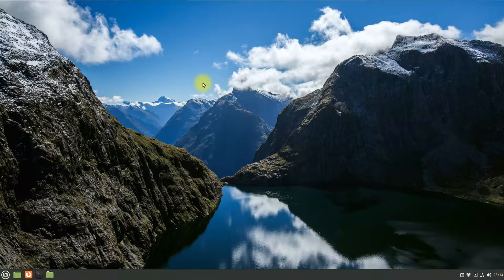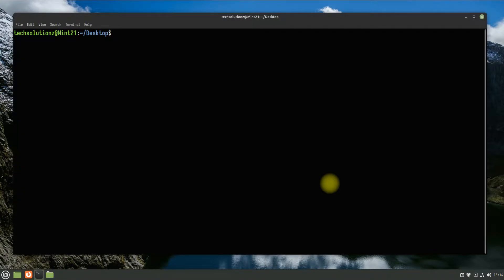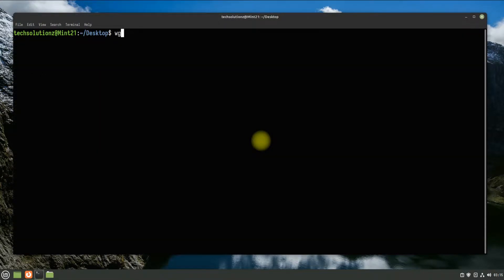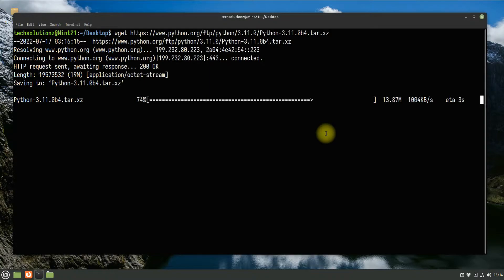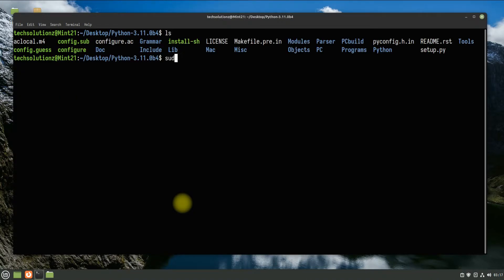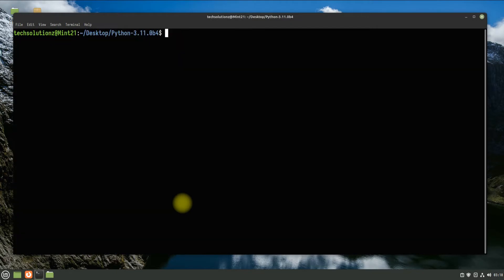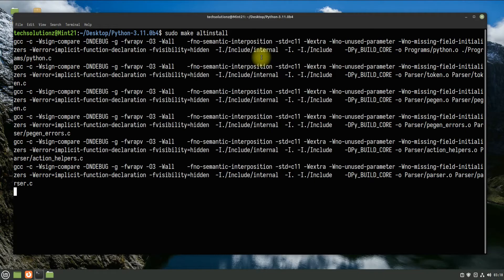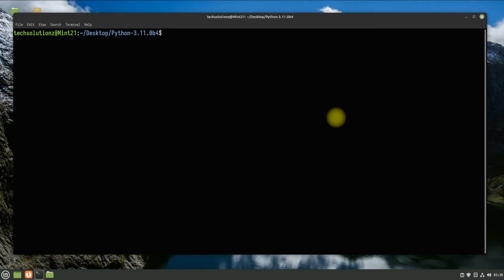How to Install Python 3.11.0 on Linux | Python 3.11.0 Installation on Linux Mint 21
How to Install Python 3.11.0 on Linux Mint 21 " Vanessa " | Compile Python 3.11 on Linux Mint 21 | Python 3.11.0b4 is now available. Python 3.11 is still in development. 3.11.0b2 is the second of four planned beta release previews. Beta release previews are intended to give the wider community the opportunity to test new features and bug fixes and to prepare their projects to support the new feature release.

Major new features of the 3.11 series, compared to 3.10
Among the new major new features and changes so far:

PEP 657 – Include Fine-Grained Error Locations in Tracebacks
PEP 654 – Exception Groups and except*
PEP 673 – Self Type
PEP 646 – Variadic Generics
PEP 680 – tomllib: Support for Parsing TOML in the Standard Library
PEP 675 – Arbitrary Literal String Type
PEP 655 – Marking individual TypedDict items as required or potentially-missing
bpo-46752 – Introduce task groups to asyncio
PEP 681 – Data Class Transforms